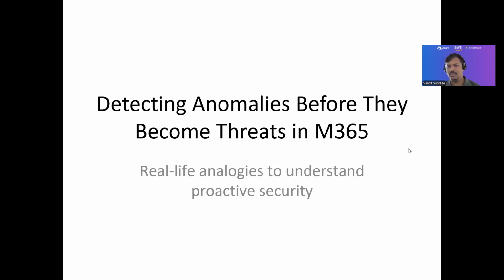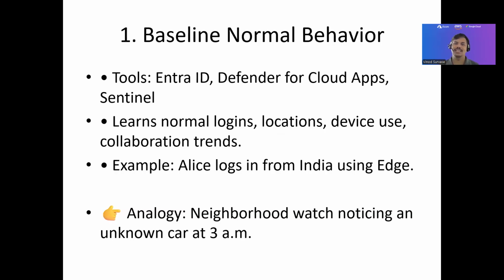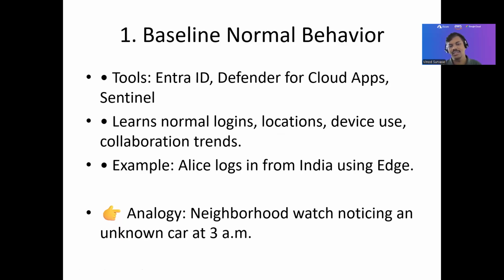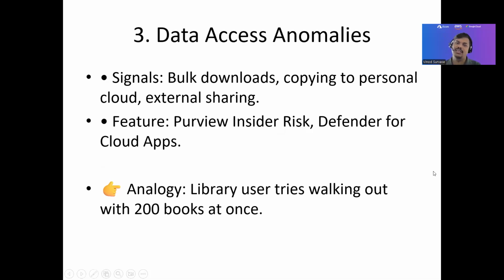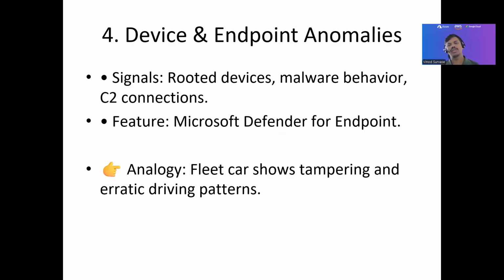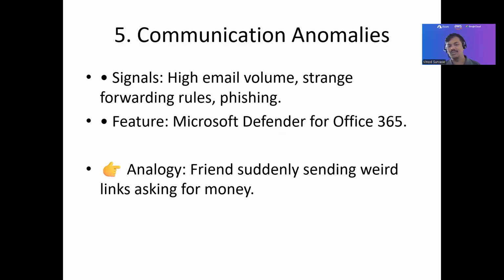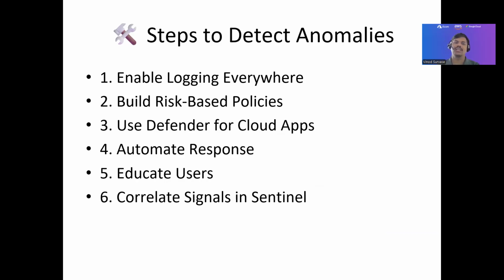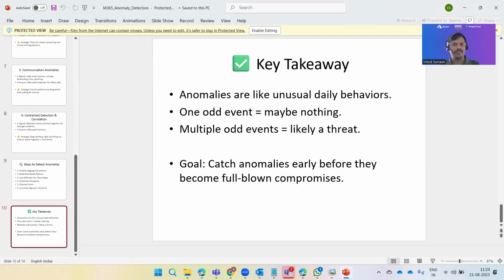🔍 Detect Anomalies Before They Become Threats in Microsoft 365 Proactive Security Guide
In today’s digital world, reactive security is no longer enough. By the time a threat shows up in your Microsoft 365 environment, it might already be too late. That’s why detecting anomalies early is the key to staying ahead of cyber risks.

In this video, I’ll walk you through:
✅ What anomaly detection really means in M365
✅ How to spot unusual behavior in email, logins, and data access
✅ Microsoft 365 tools and alerts that can help you act before threats materialize
✅ Best practices for building a proactive security mindset

Whether you’re an IT admin, security analyst, or just curious about how Microsoft 365 protects your data—this guide will give you practical insights to strengthen your defense posture.

Microsoft 365 security

anomaly detection M365

detect threats in Microsoft 365

proactive security Microsoft 365

M365 anomaly detection tutorial

cybersecurity Microsoft 365

Microsoft Defender anomaly detection

detect suspicious logins M365

Microsoft 365 threat detection

security best practices M365

Office 365 security guide

Entra ID security monitoring

how to detect anomalies in M365

Microsoft cloud security

threat hunting in Microsoft 365